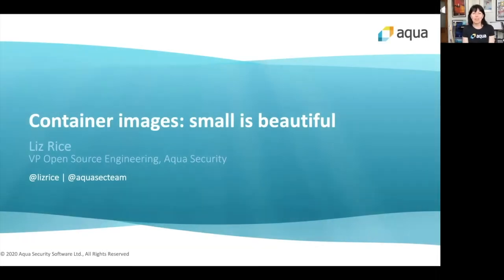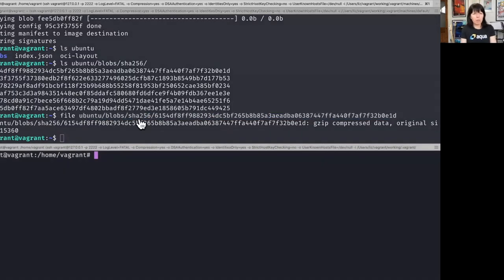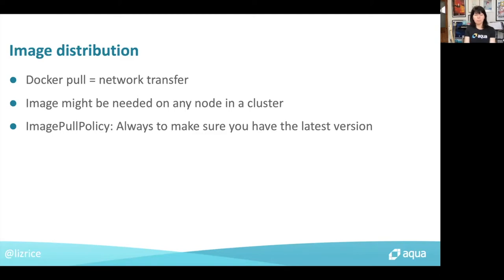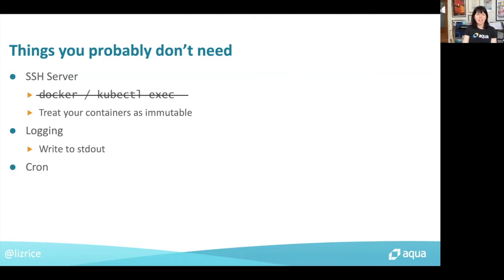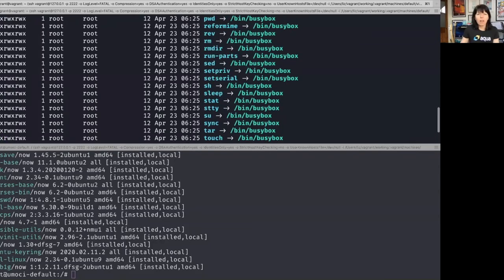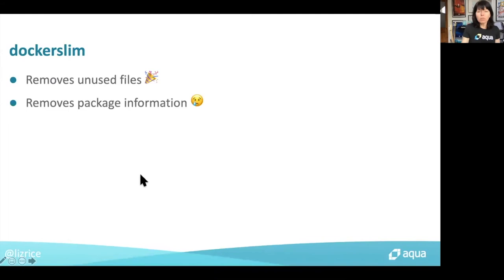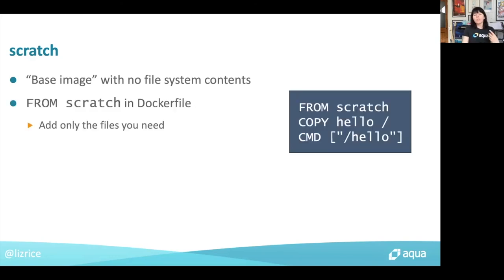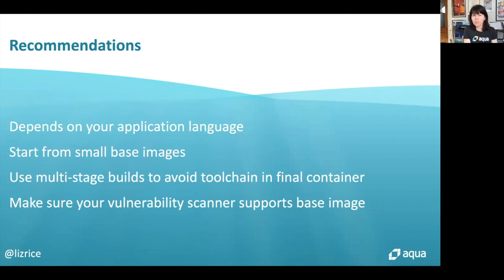Liz Rice - Container images: small is beautiful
Taken from ComSum Online - May 2020